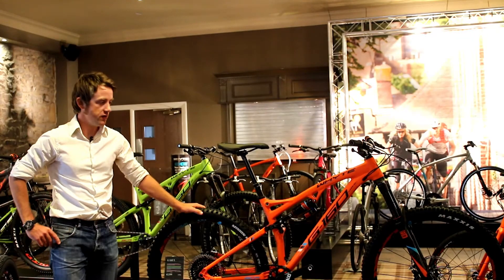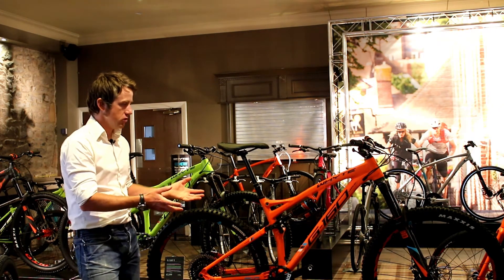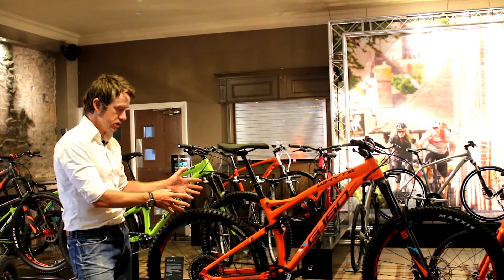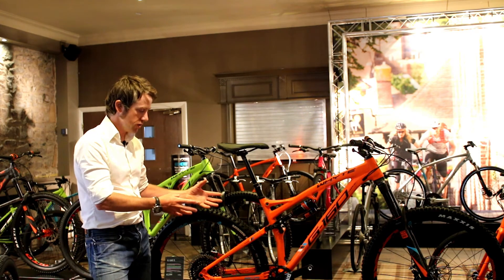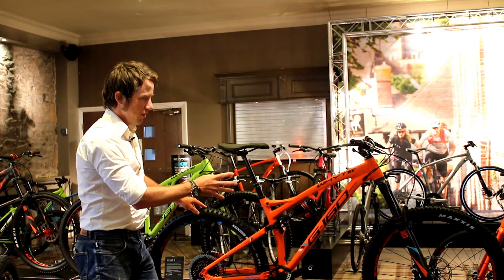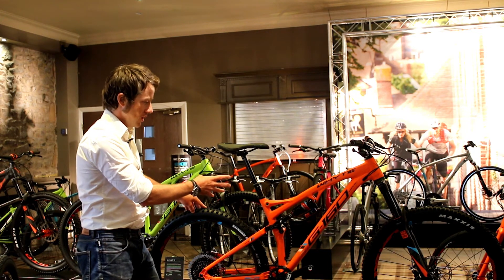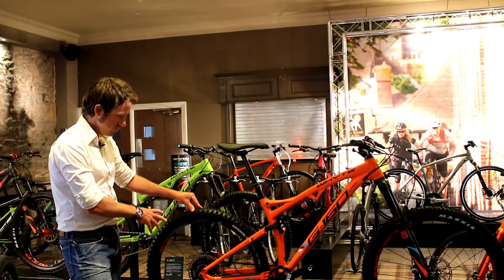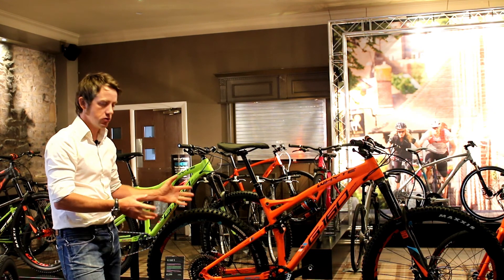Whyte G 160 Works Mountain Bike 2017 (Tech Talk)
Ian Alexander the Chief Designer for Whyte Bikes talks about the New Whyte G 160 Works Mountain Bike 2017.